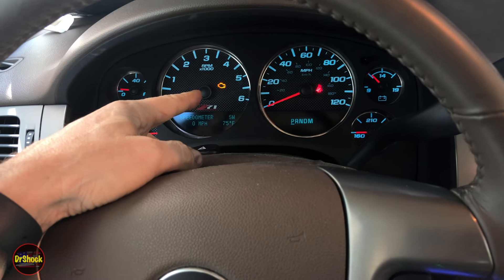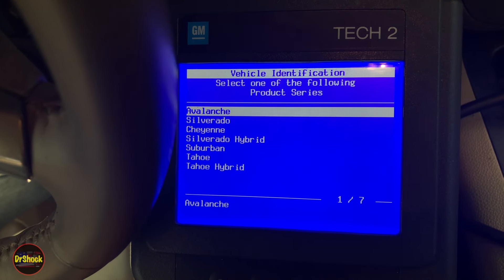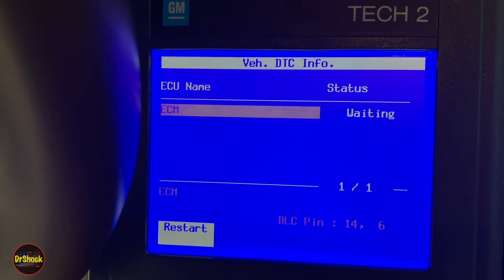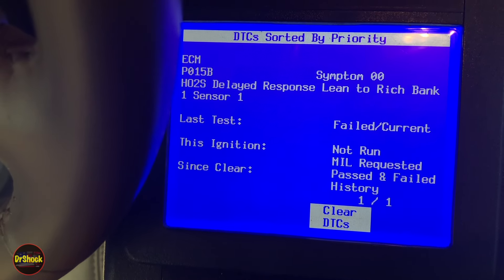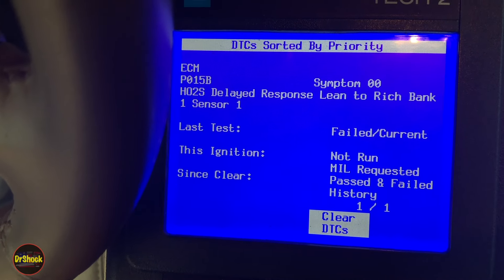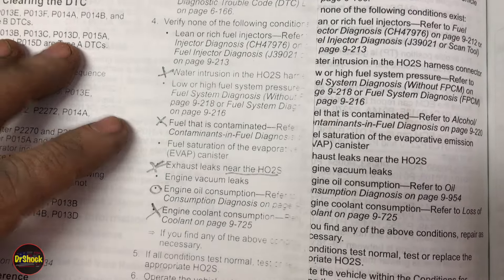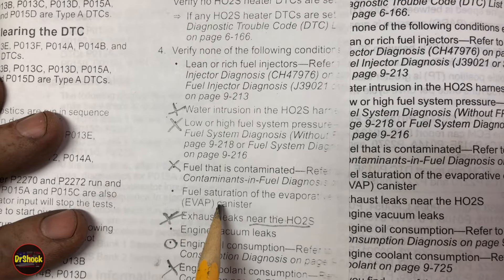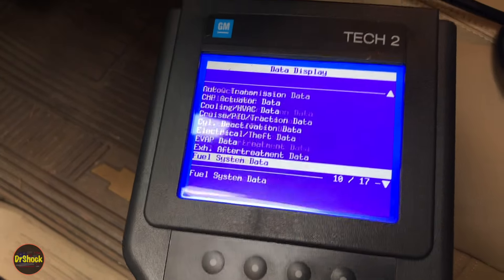2007 - 2014 GM SUVs Diagnose & Repair P015B or P015D HO2S DTCs (Chevy Avalanche / Tahoe / Suburban)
In this repair video we will go over how to determine the root cause for either the P015B or P015D heated O2 sensor (HO2S) delayed response time diagnostic trouble codes (DTCs) on GM trucks and SUVs of this vintage.  This way you will know whether replacement of the HO2S is actually necessary, or whether the DTC is caused by something else avoiding wasteful _parts cannon_ firing (aka guessing).

The truck illustrated is a 2013 Chevrolet Avalanche LT Z71 Black Diamond Edition with four wheel drive, but the part number(s), procedure and tools shown in this video would be applicable for any GMT900 style 2007 thru 2014 Cadillac Escalade, Chevrolet Avalanche, Chevrolet Suburban, Chevrolet Tahoe, GMC Yukon, or GMC Yukon XL with 4WD.  The 2WD trucks use the same O2 sensor part number, and procedure, but the available clearance for your tools will differ from what we show in this 4x4 type vehicles video.

Lisle 12390 O2 sensor socket

GM 12583804 (ACDelco 213-3866) front (pre-converter) O2 sensor FEMALE connector (same part used for both LH and RH side)

GM 12589321 (ACDelco 213-3533) front (pre-converter) O2 sensor MALE connector (same part used for both LH and RH side)

GM 88862477 (supersedes 12377953) O2 sensor specific anti-seize

Tech2 scan tool

GM factory service manual

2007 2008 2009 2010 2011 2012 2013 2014

Chapters:
0:00 - Problem overview
1:05 - Service manual diagnostic steps
6:22 - Removing LH wheel house liner to inspect for exhaust leaks
9:30 - Going thru the checks of possible causes for the DTC
20:56 - Removing and replacing the LH sensor
26:43 - Removing RH wheel house liner to inspect for exhaust leaks & removing sensor
28:24 - Clearing DTCs with Tech2
28:48 - Final checks